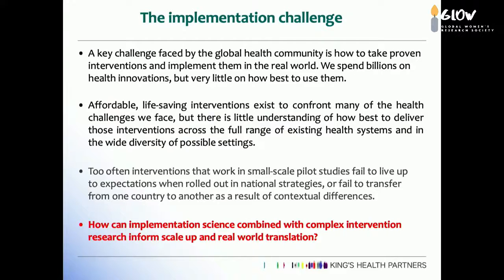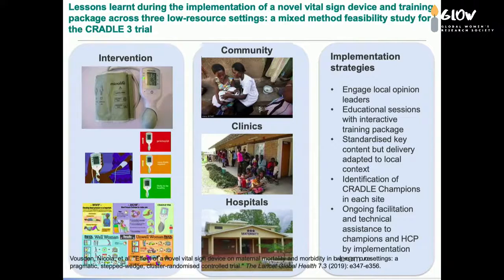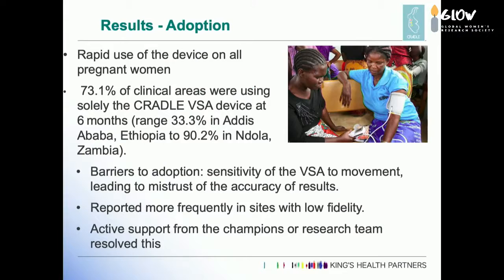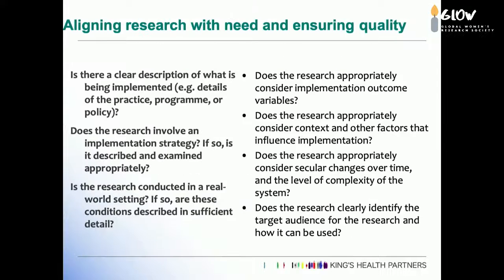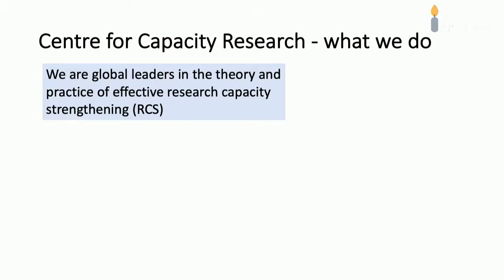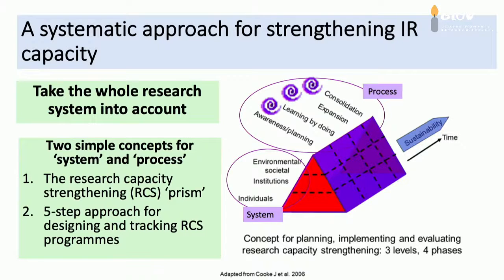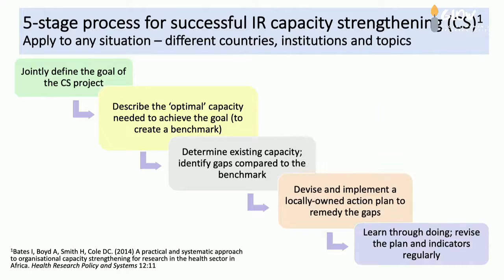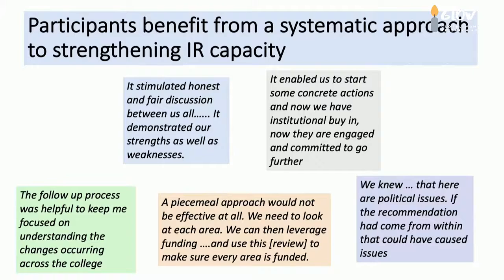GLOW 2020 Using implementation science to enhance global health programmes – panel discussion